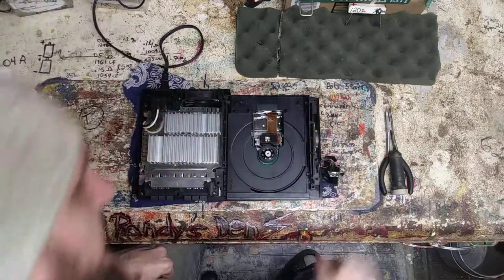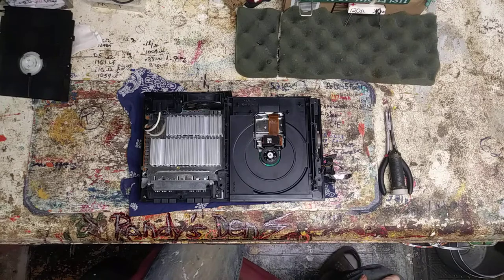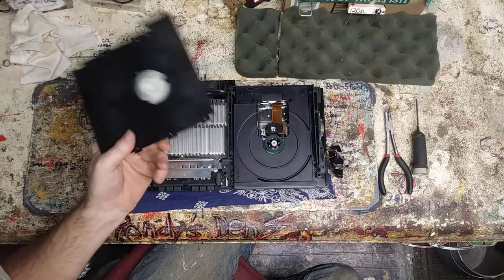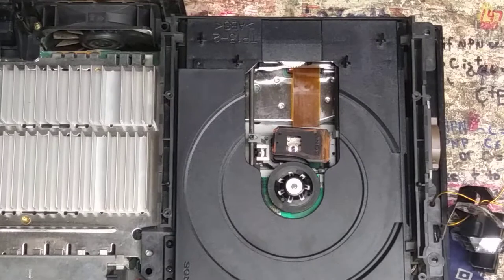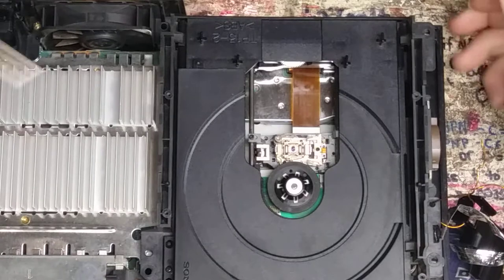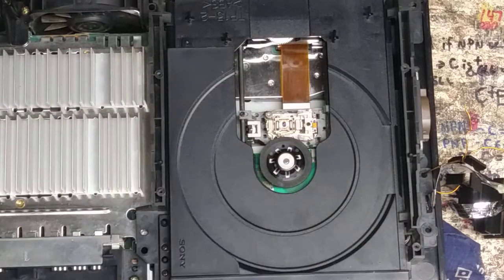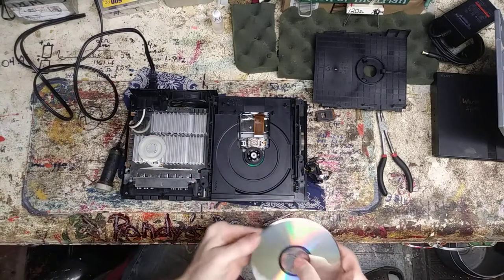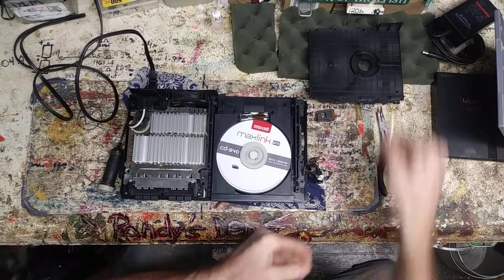PlayStation2 the Fat style. Quick cleaning and look into no feed thru to TV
Cleaning a PS2.